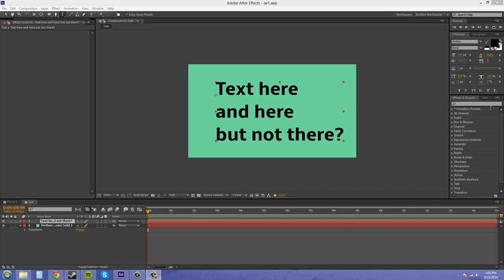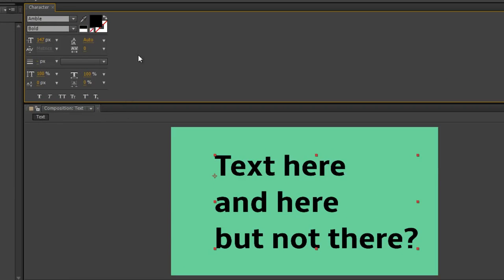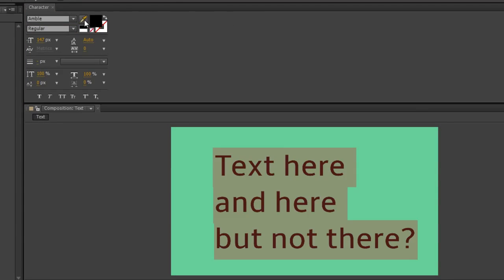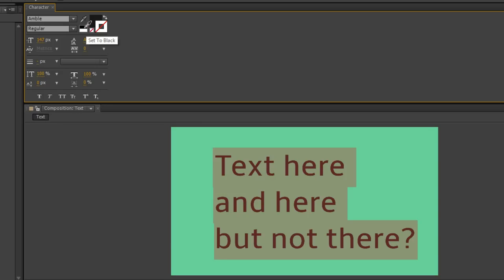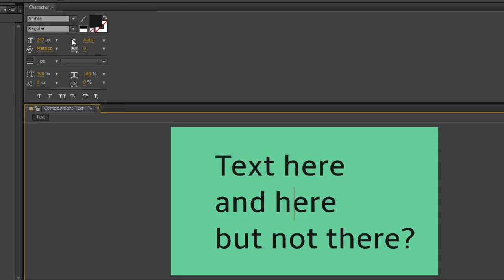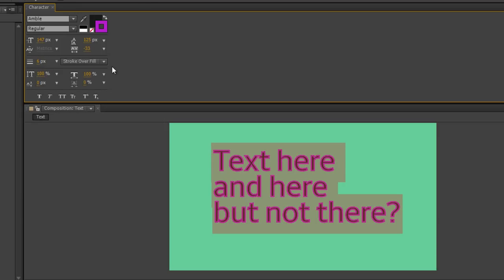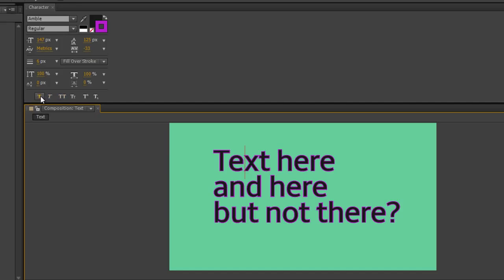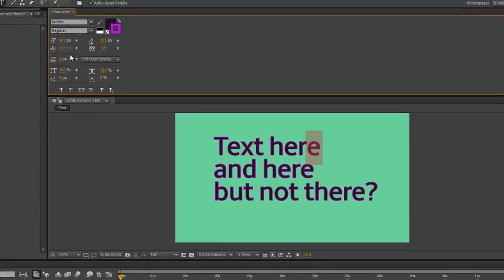After Effects CS6 Tutorial 110 Introduction to Text